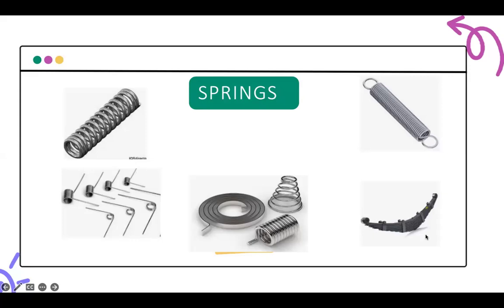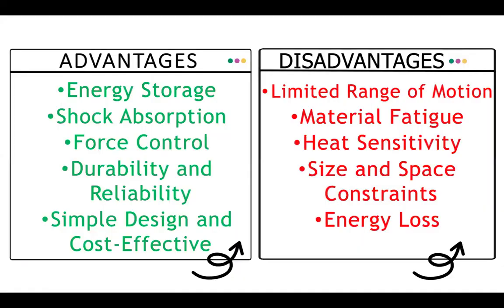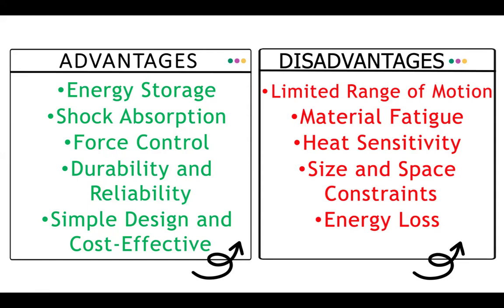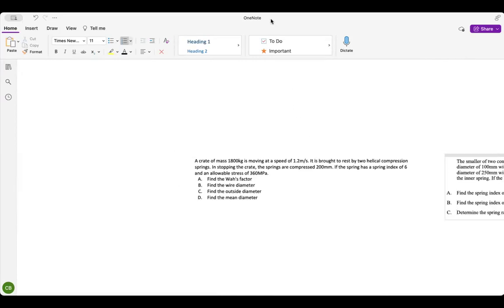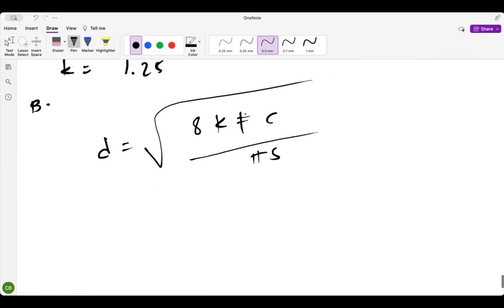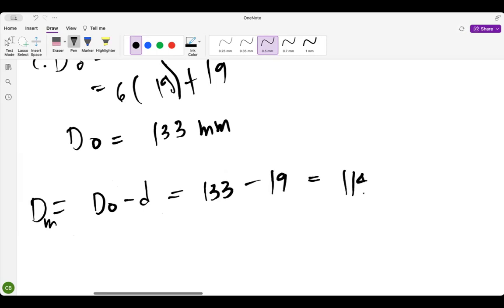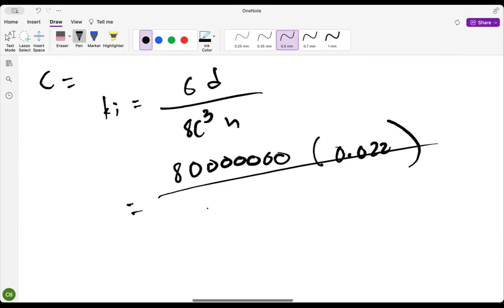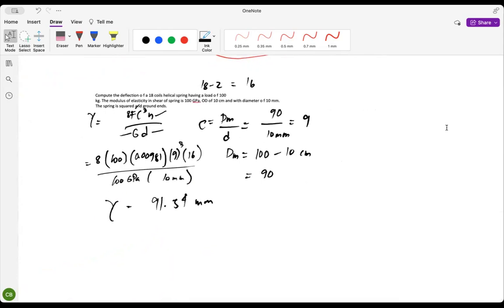MACHINE DESIGN: Mechanical Springs